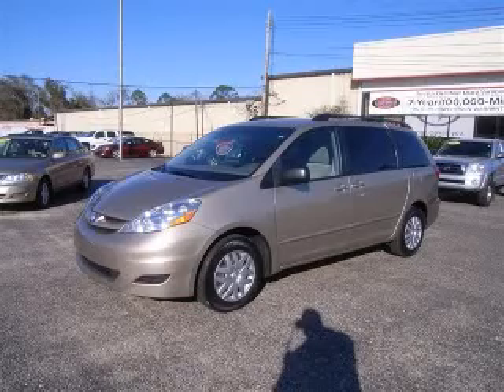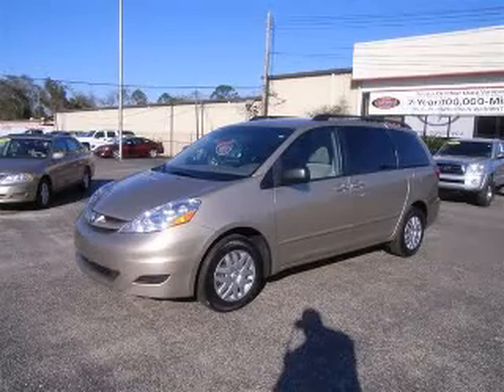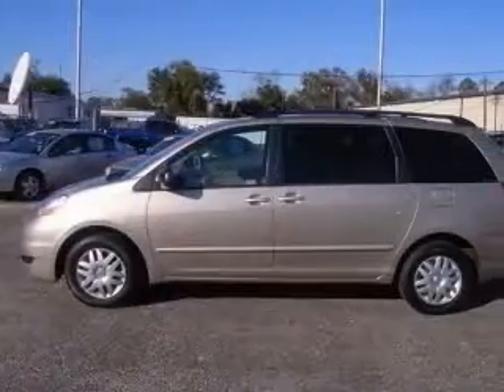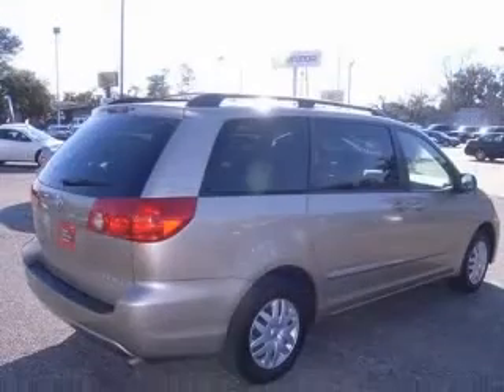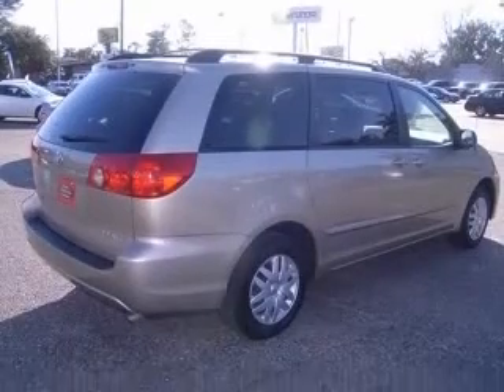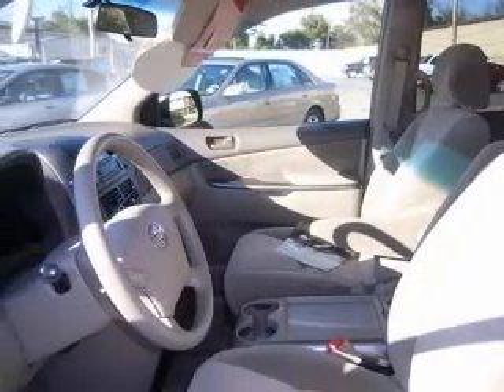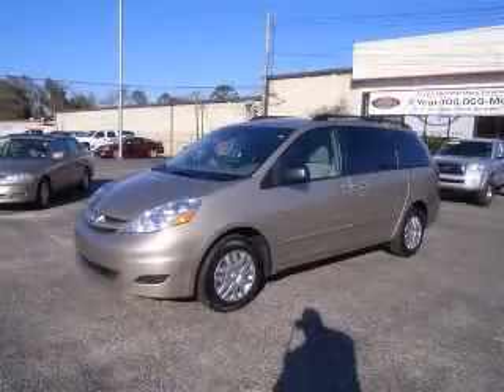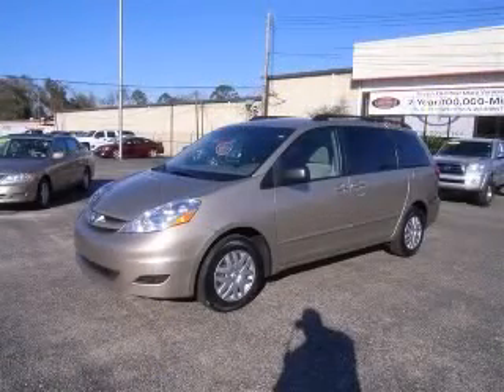2008 Toyota Sienna Gulfport MS Allen Toyota Scion Hyundai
624 E. Pass Rd.

2008 Toyota Sienna LE
Engine: 3.5L V6
Trans: Automatic 5-Speed
Color: Desert Sand Mica
Mileage: 37,987